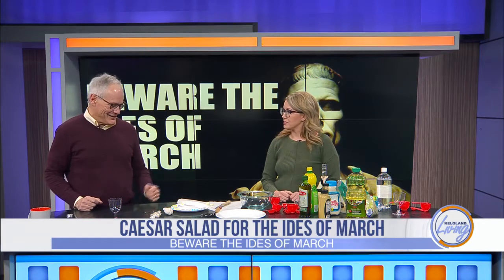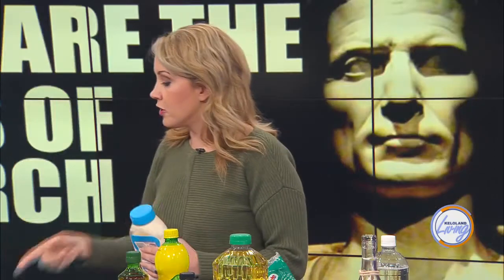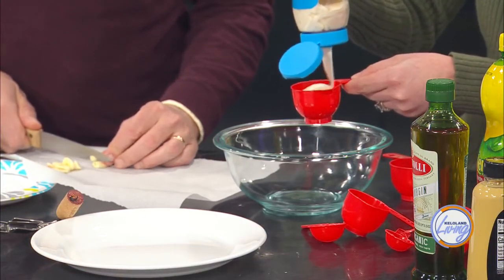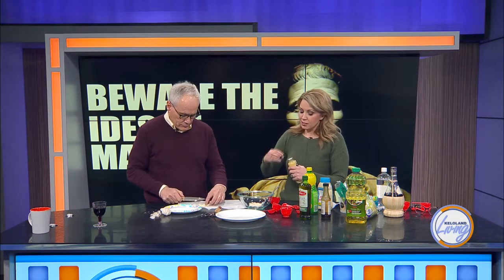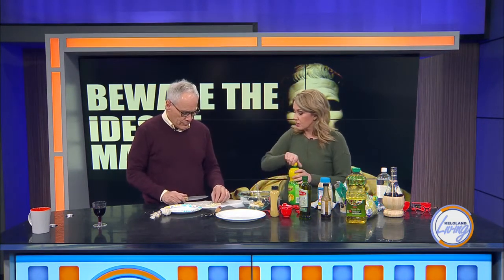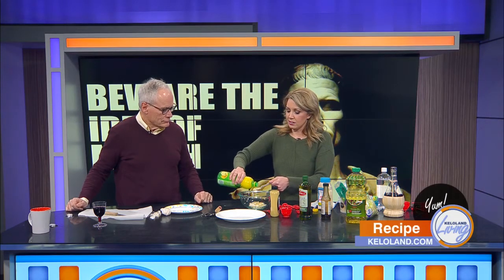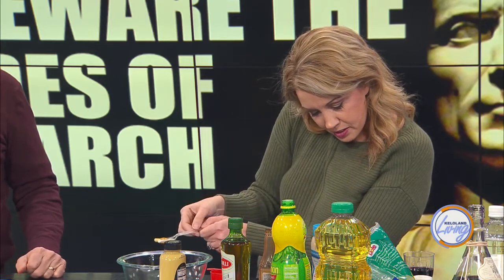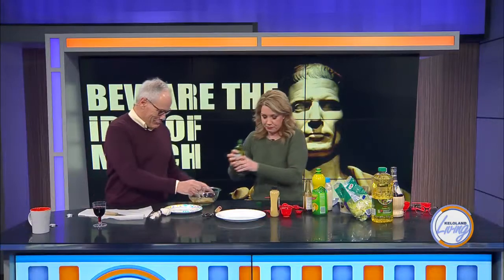KELOLAND Living: Ides of March Caesar Salad skewers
Beware the Ides of March! Or at least make these Caesar salad skewers to celebrate!

See more of the behind the scenes action by following KELOLAND Living Ashley Thompson on Facebook at @KELOAshley!

Stay informed and experience everything about the good life in KELOLAND!